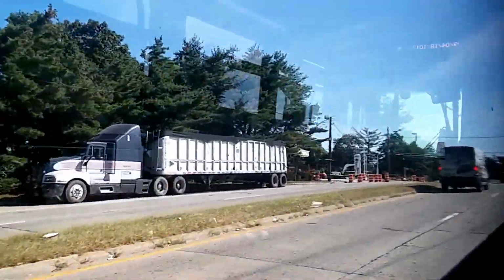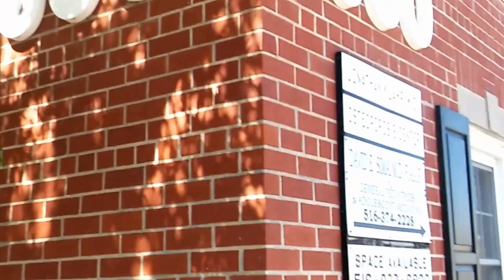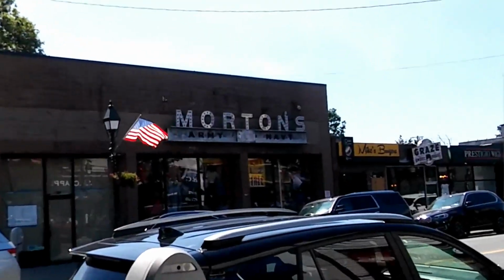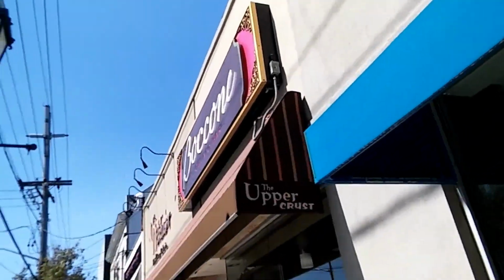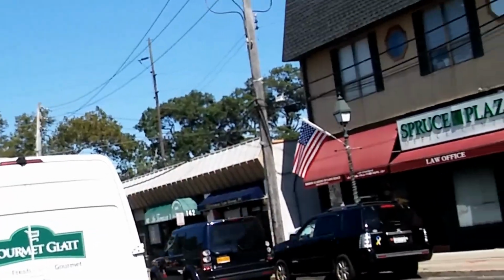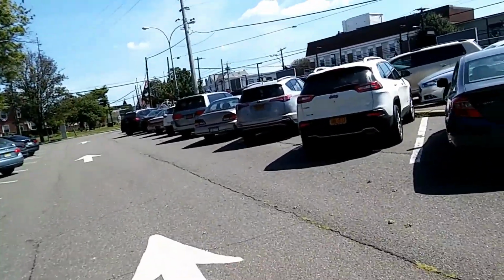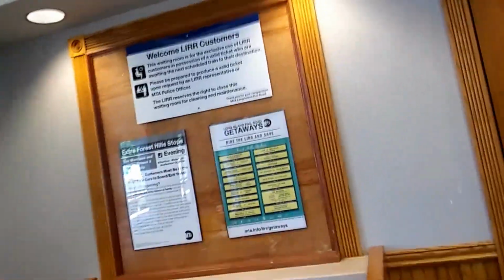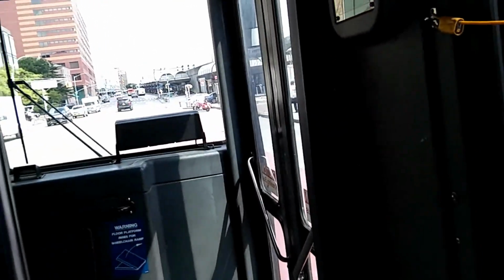The Cedahurst Summit 9-4-2018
In this summit I highlight one of the five towns along the south shore showing the downtown area of Cedahurst along with the nice small park and the train station